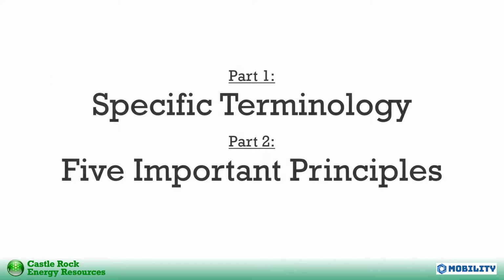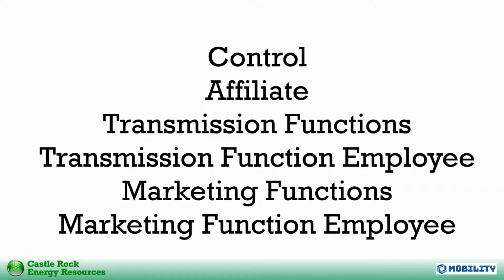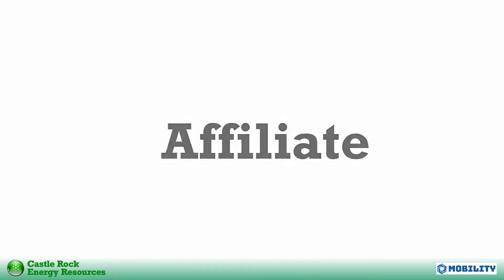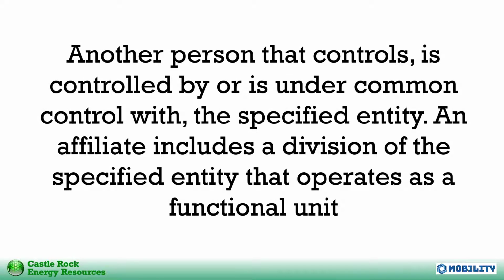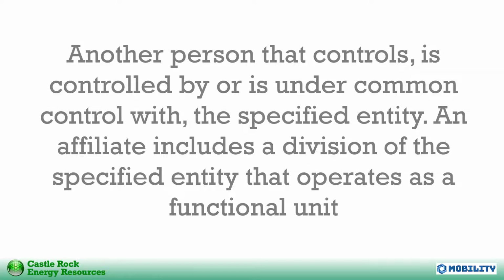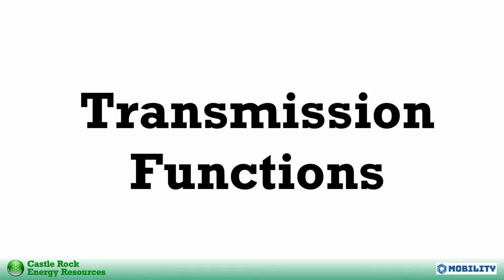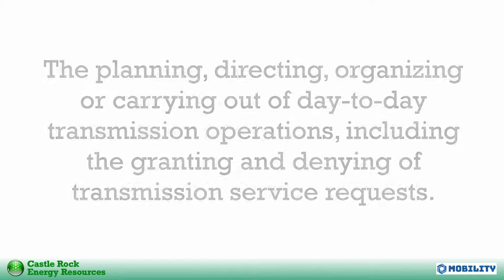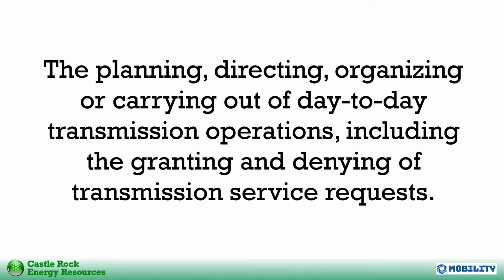FERC - Standards of Conduct, Part1 - Compliance Training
This is an example of microlearning used for compliance training.  The old method of boring, forced, eLearning is quickly being replaced by microlearning.  Microlearning delivers information in small chunks and whenever the learner chooses to access the content.  See Part 2 of this series for the second half of the compliance training.